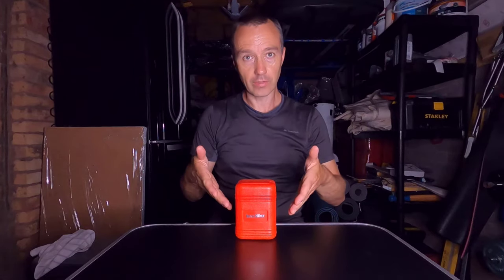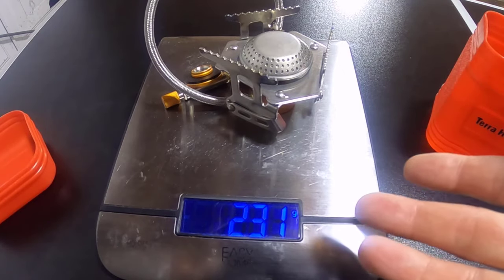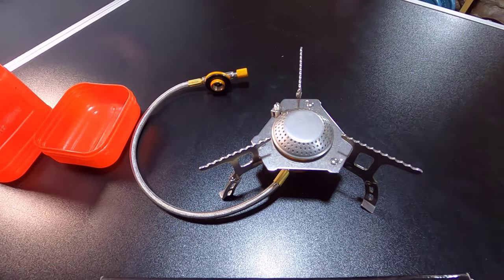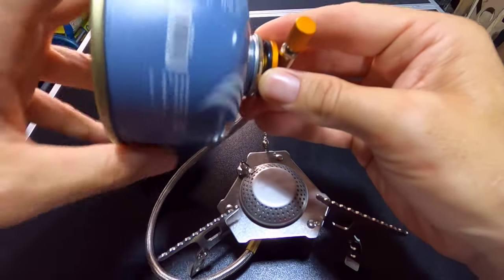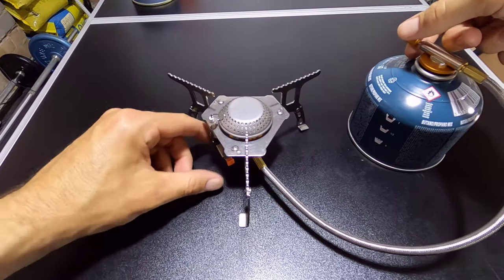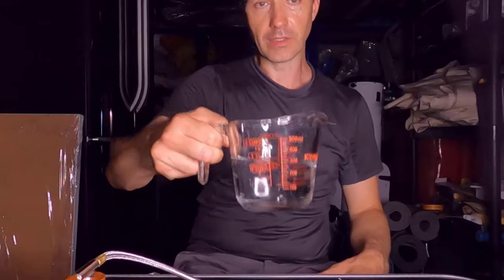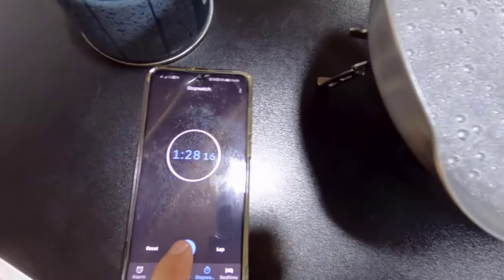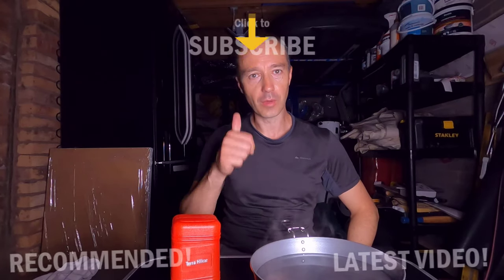Best Portable Cooking Stove for Camping | Terra Hiker Stove Review | Mini Camping Stove Gas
If you're looking for the best portable cooking stove for camping then this is worth looking at. This portable cooking stove for camping costs under £20 and is great value for money compared to something like my Jetboil which costs many times what this does.

You can get this portable camping stove

Thanks for watching my Terra Hiker Stove review - if you're looking for the best portable cooking stove for camping, I don't think you can go wrong with this little portable camping stove. The Terra Hiker 3500w Camping Gas Stove is a super portable cooking stove for camping and a great little piece of kit to add to your wild camping gear; and it's a great price for such a lightweight and portable camping stove.

Because the Terra Hiker Stove is so light, it makes a superb wild camping stove as it takes up virtually no space or weight in your backpack.

Man on the Outside

GEAR LINKS
MICRO CAMPER GEAR:
Cool bag
Wireless reversing cam
Car door step
Drawer latches
Portable cooker
Camper leg storage strap
Camper leg kit
Locking flap stays
Campinggaz cooker and refills
Camping latern and charge bank
Portable shower (USB rechargeable)
Folding windshield
Trekology camping pillow
Car wind deflectors
Car privacy blinds: Covertec privacy blinds
HIKING/MOUNTAINEERING GEAR:
Multimat (lightweight folding mat/seat)
Vinny's carbon lightweight trekking poles
Vinny's backpack: Berghaus Freeflow 25
Platypus 2L hydration / water bladder
Salomon X Reveal Goretex (GTX) hiking shoes
Lock laces (make your boots/shoes easier to tie up)
CAMPING GEAR:
Terra Hiker 3500w camping gas stove
Jetboil (cooking stove and kettle)
Camping lantern and charge bank
Trekology camping pillow
Collapsible Fire Pit for Camping / Fire Pit Camping / Fire Pit Portable
GUIDE BOOKS AND MAPS:
Scrambles in the Dark Peak